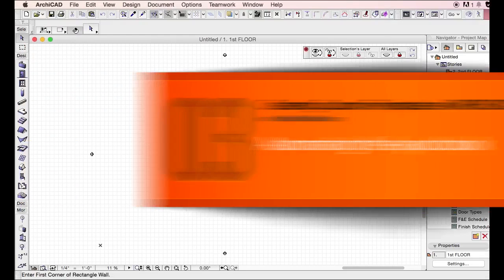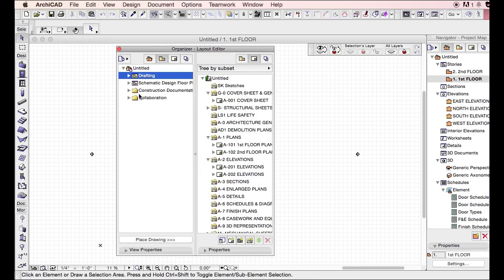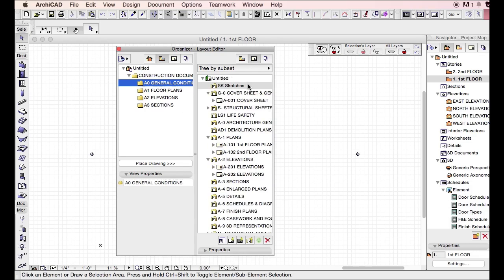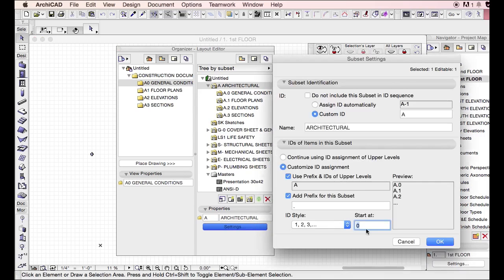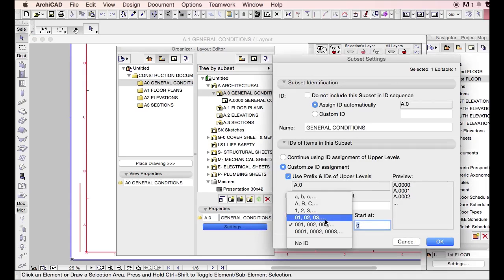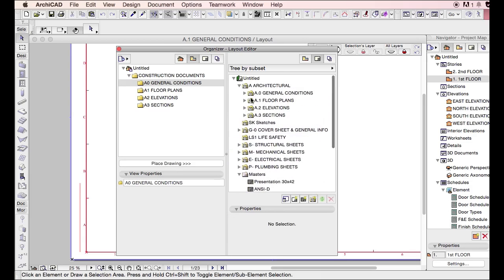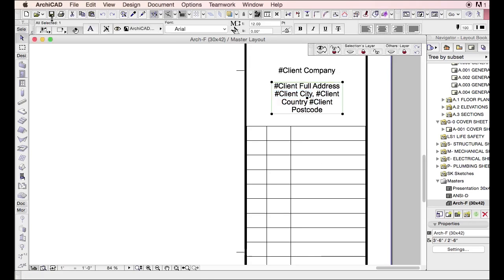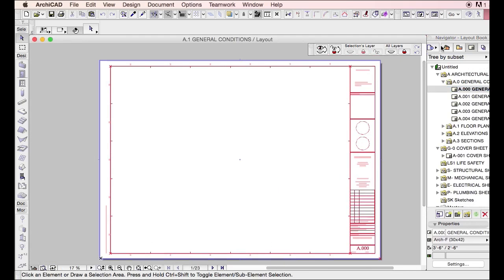03 TUTORIAL ARCHICAD - Automating the layout book